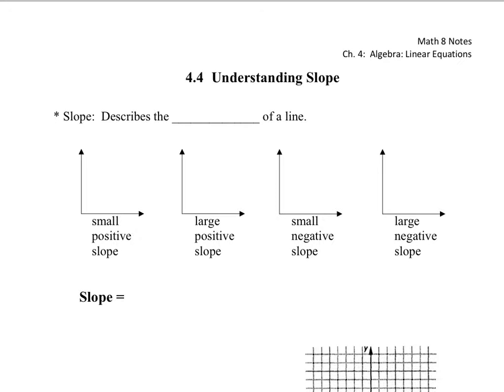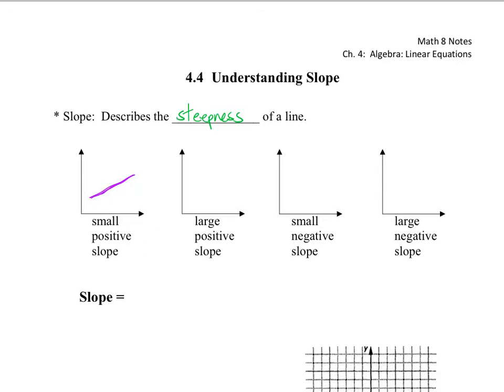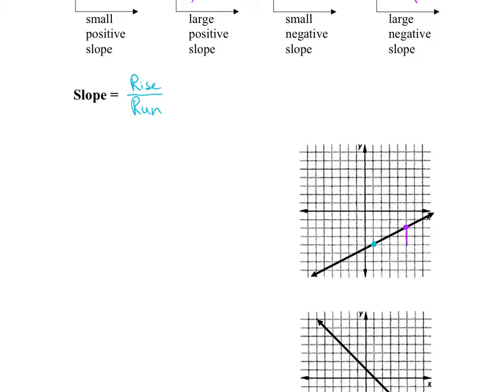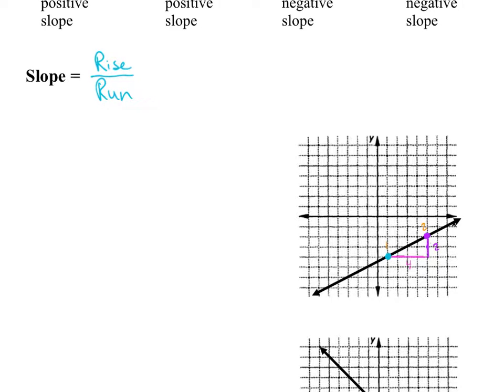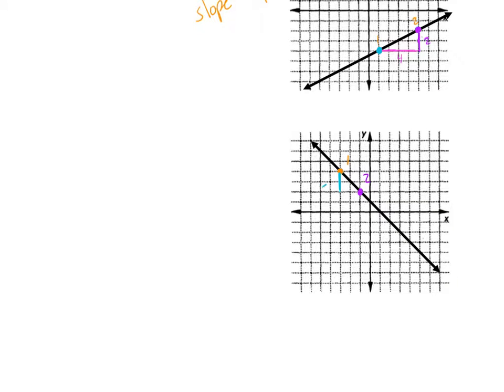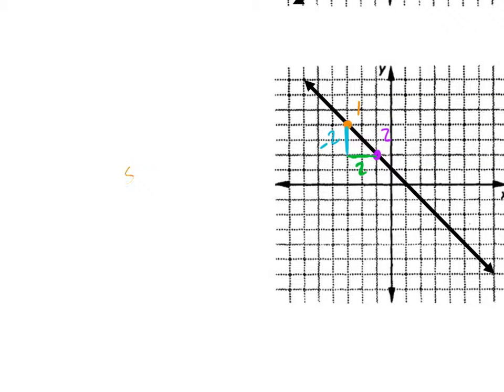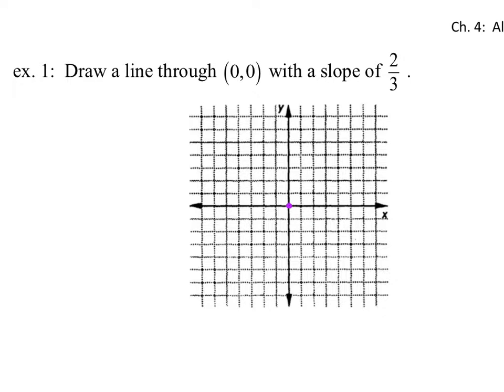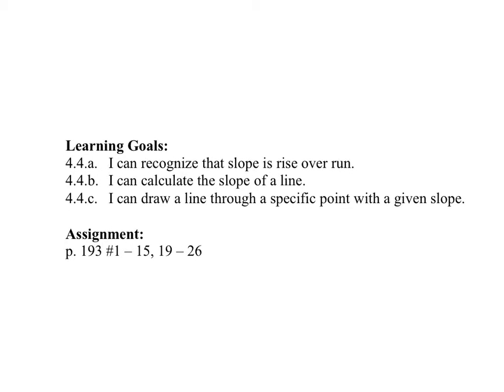PreAlg 4.4 Understanding Slope